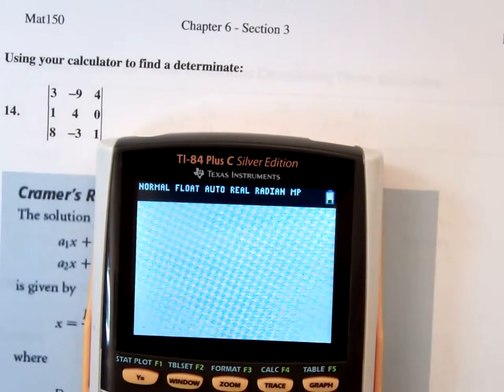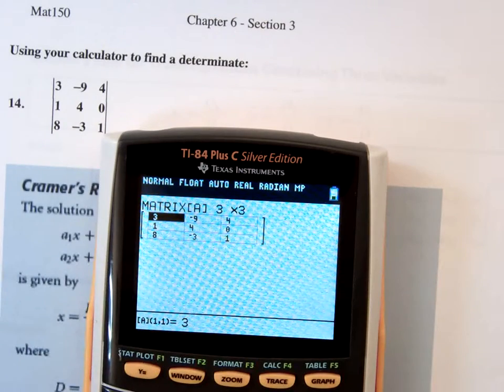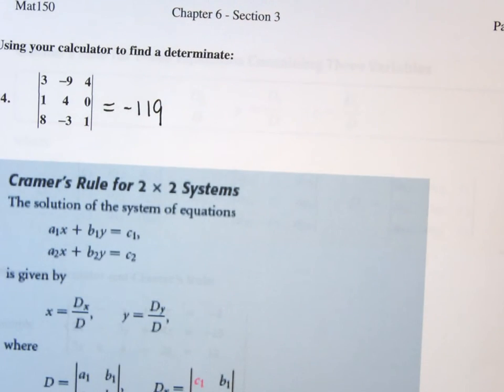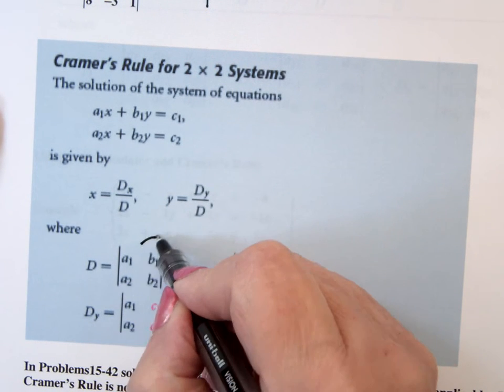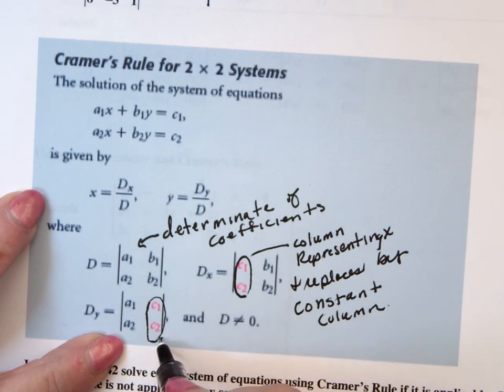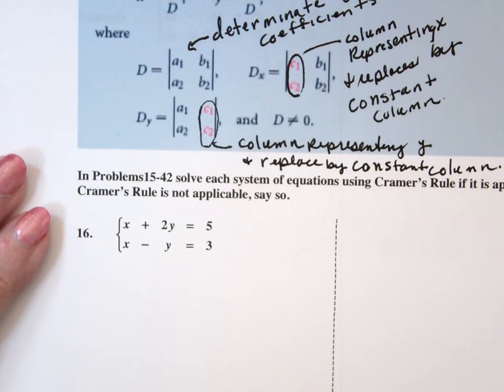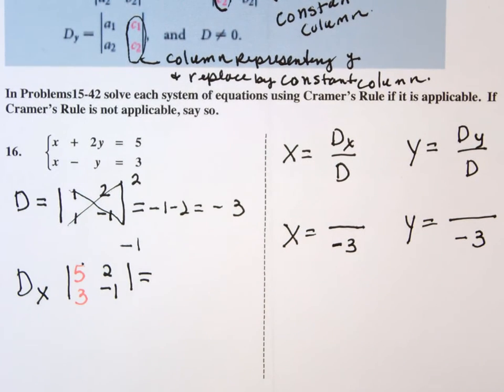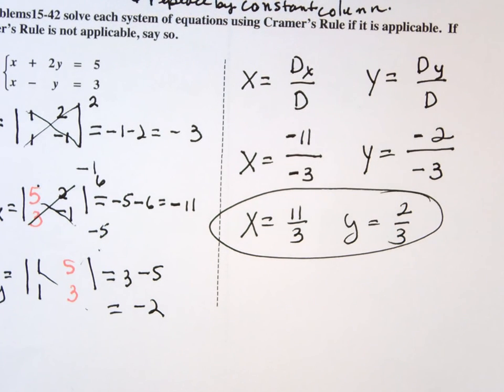150 6 3 page 13a